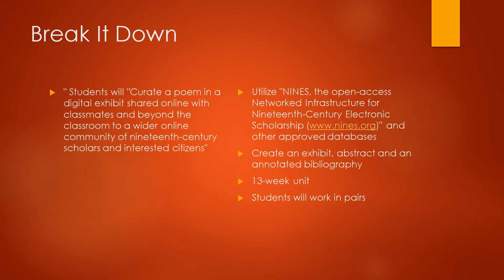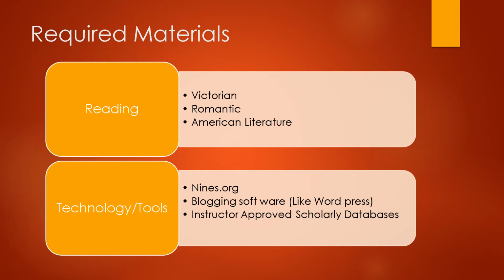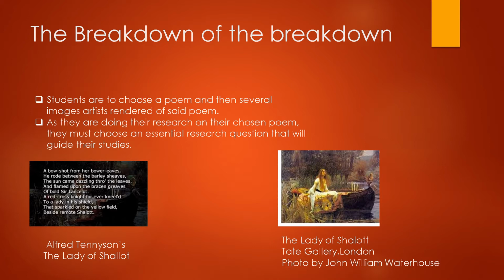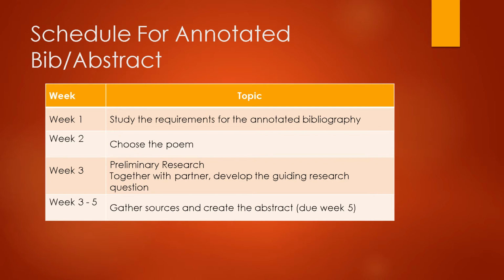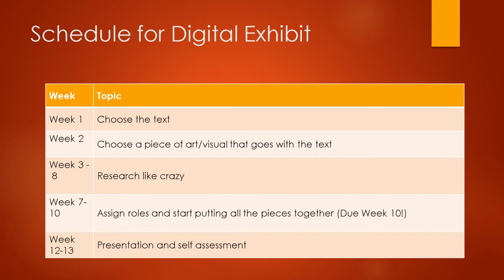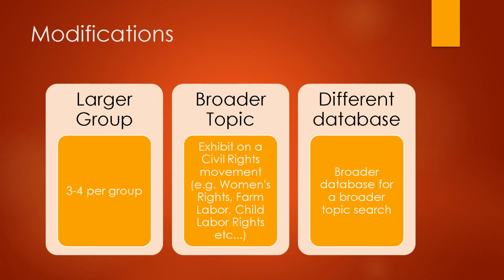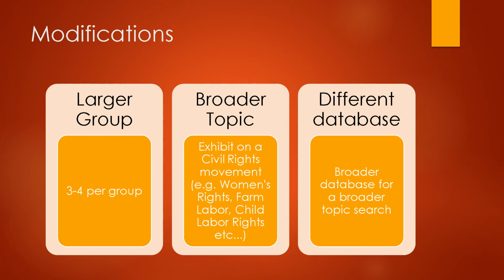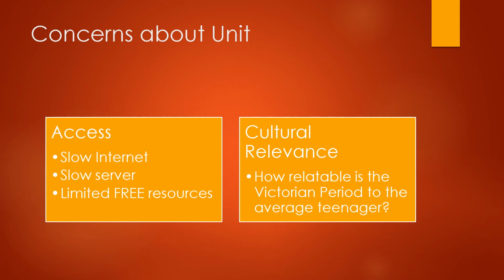Curating a Poem in the Context of its Cultural Moment 4